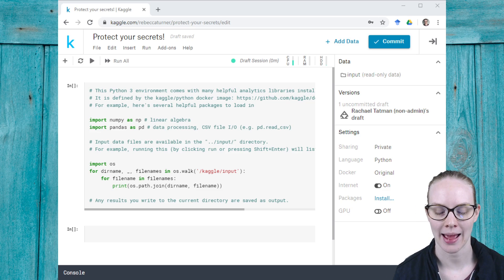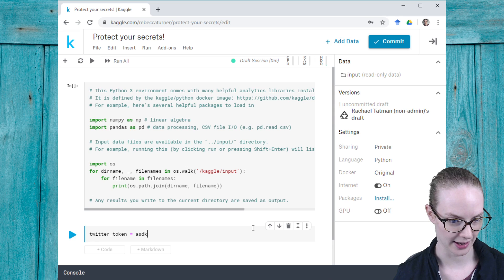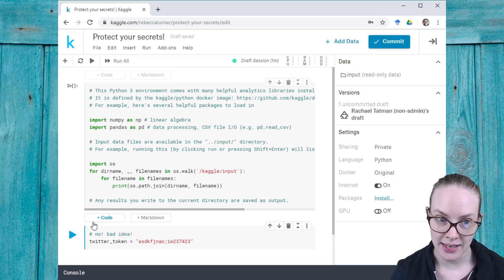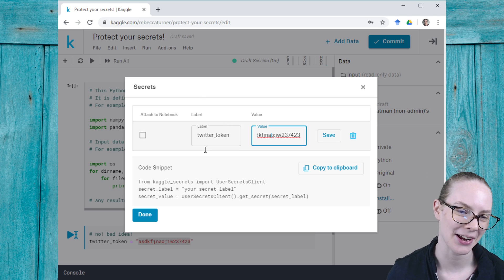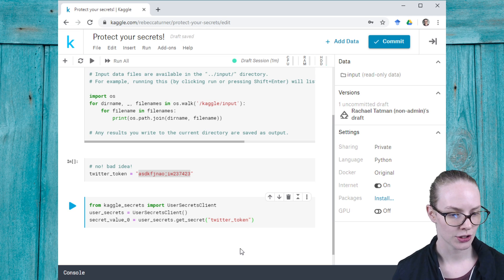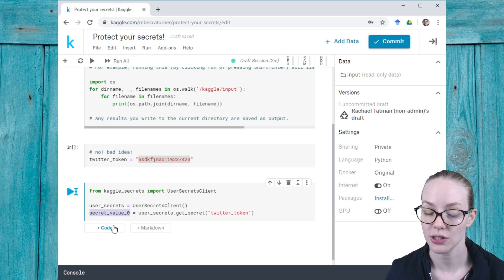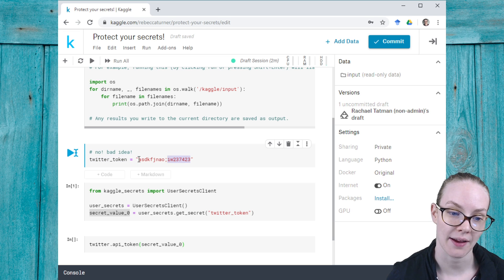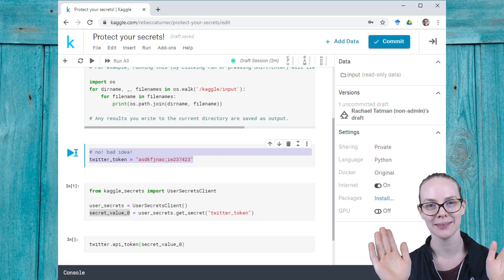How to: Use secrets safely on Kaggle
In this quick how-to, Rachael shows you how to safely store your keys, secrets and tokens so you can securely call APIs from Kaggle notebooks.